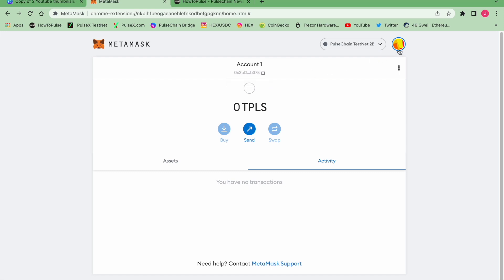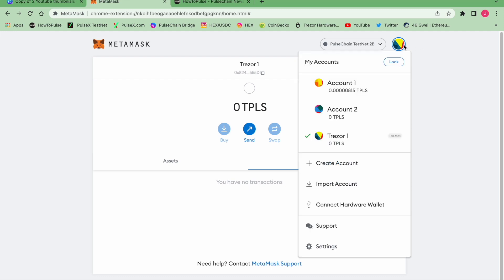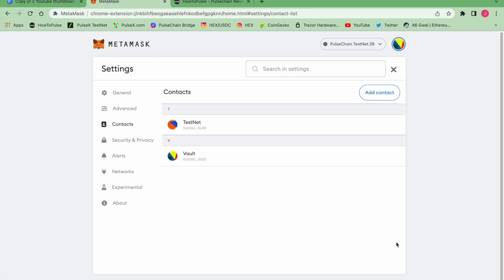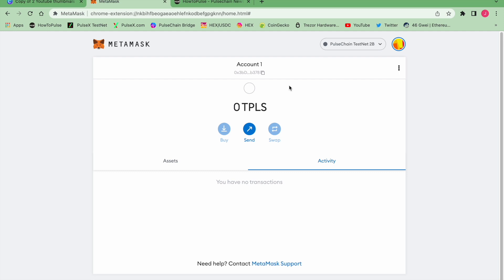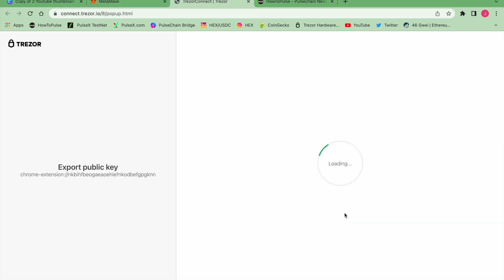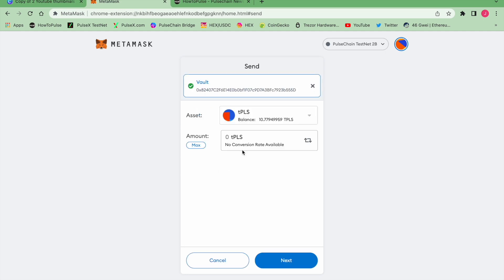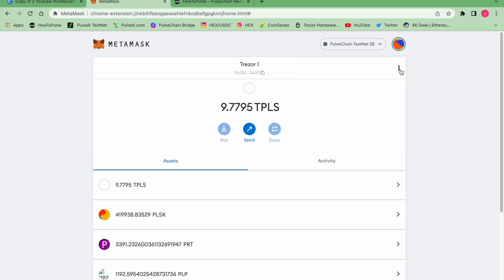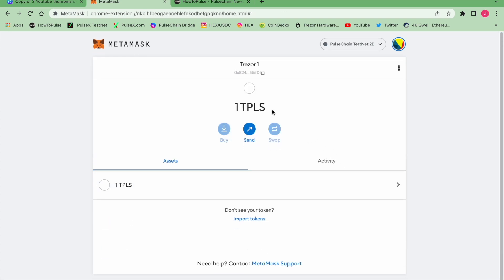How to Send from HW wallet to HW wallet, Using MetaMask as a user interface.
HowToPulse - Pulsechain & Hex Crypto News
HowToPulse.com mission is to provide top quality information, tools, news and updates about PulseChain, HEX and PulseX.

Official Links